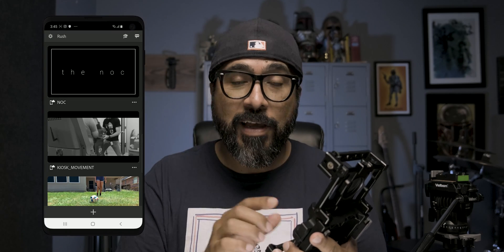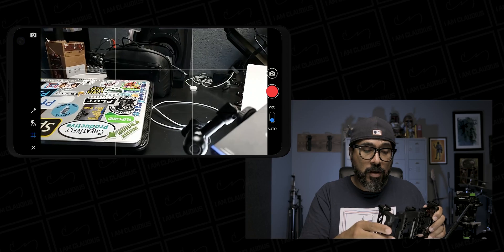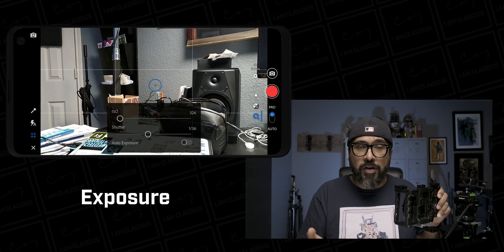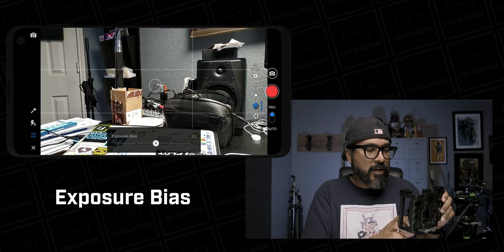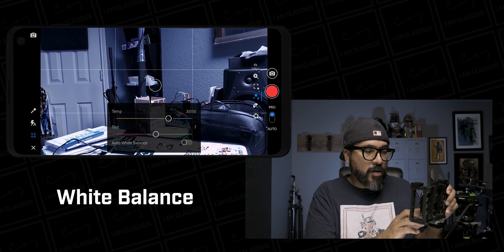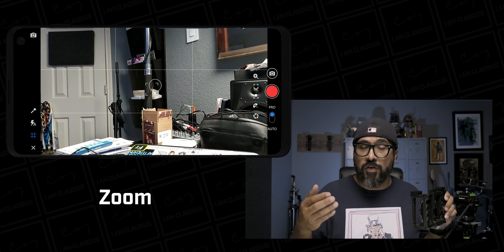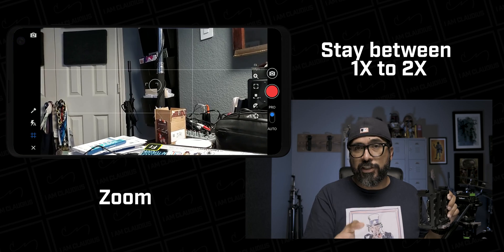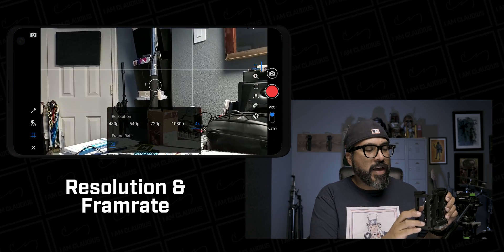How to Record Video in Adobe Premiere Rush App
Did you know you can capture video within the Adobe Premiere Rush app?  I’ll show you how to use the Pro features in the app to change exposure, white balance and more!

GEAR USE TO MAKE THIS VIDEO